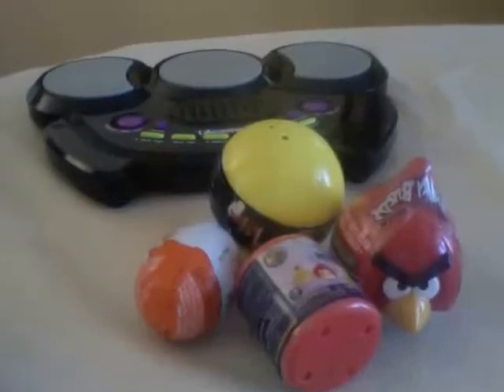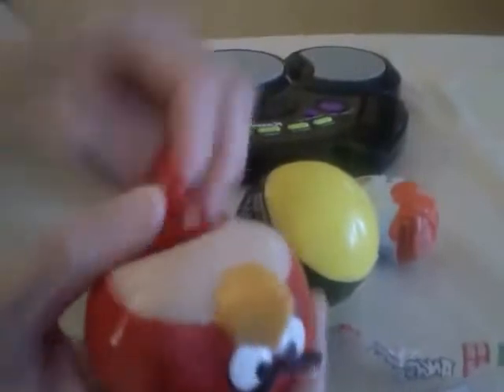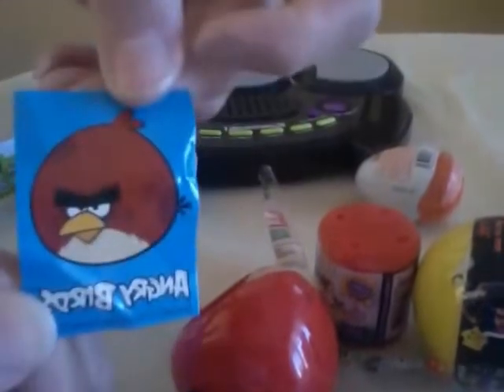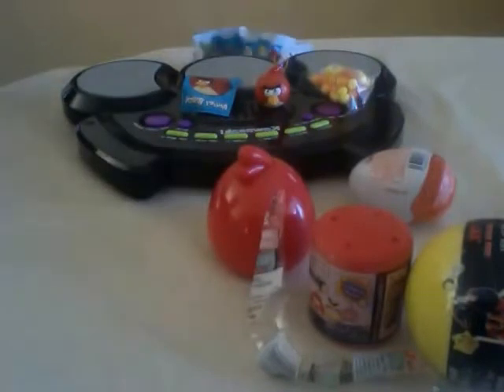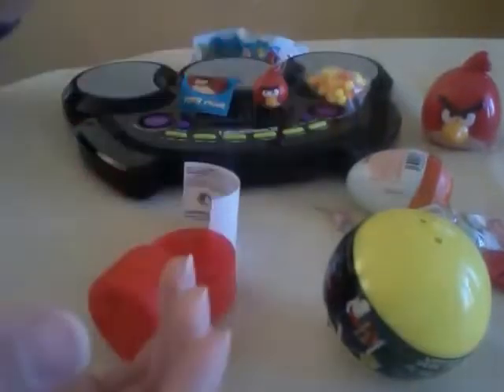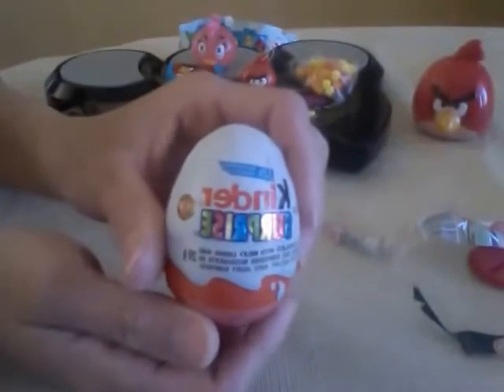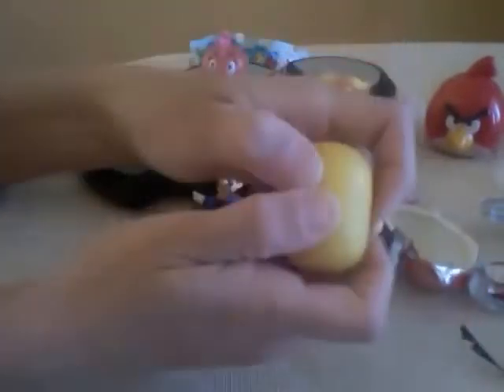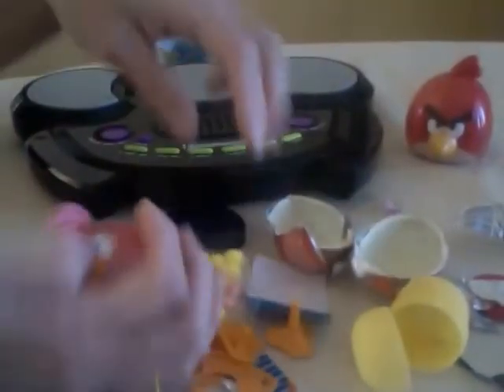KINDER SURPRISE EGG SUPER MARIO GALAXY ANGRY BIRDS MASH'EMS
I'm opening up some surprise eggs from rovio ANGRY BIRDS 3 in one suprise head egg and super mario bros galaxy, and a KINDER SURPRISE EGG and a MASH EMS egg.
Hope you like there is chocolate toys and candy and stickers!!!